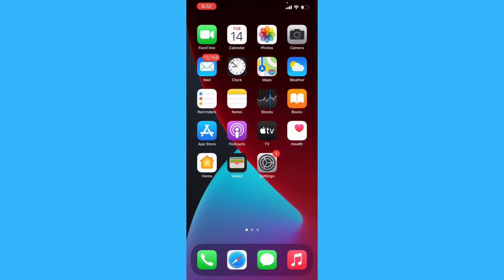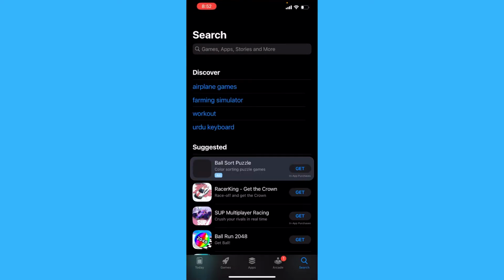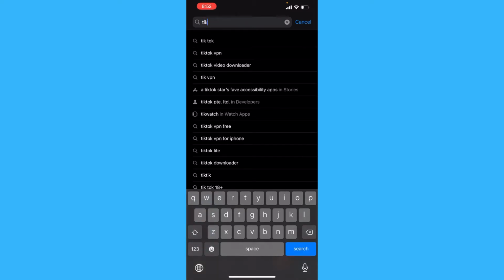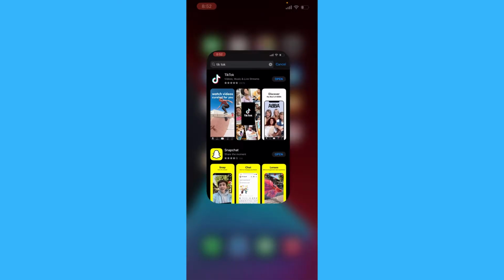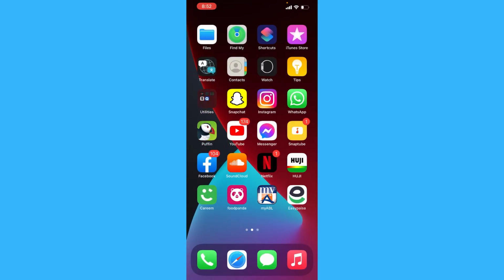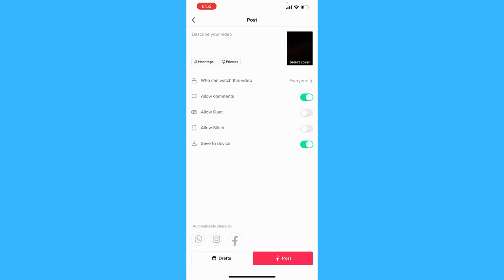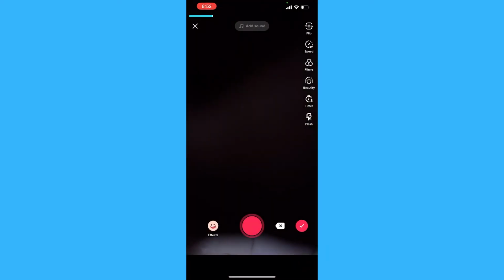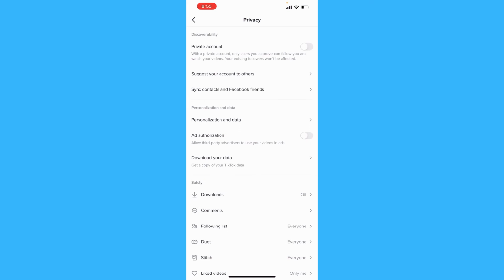How To Fix Having No Views On TikTok On iPhone | How To Fix Zero Views On TikTok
Learn How To Fix Having No Views On TikTok On iPhone | How To Fix Zero Views On TikTok

In this video I will show you how to fix having no views on TikTok. This will be a short guide that shows you exactly how to fix TikTok zero views.